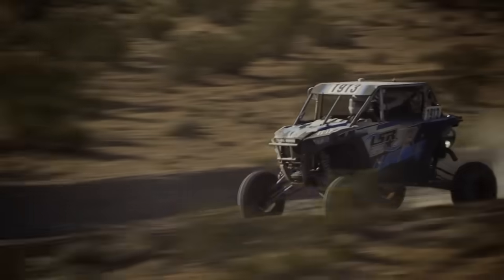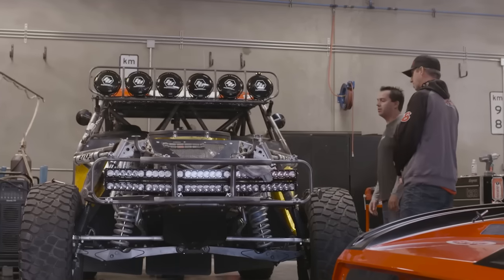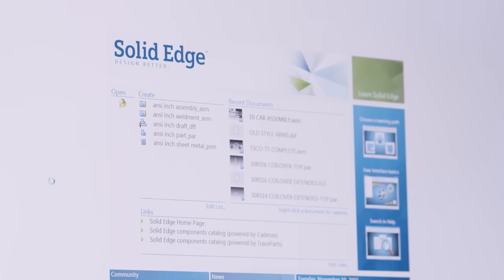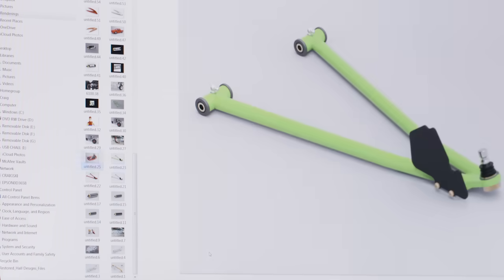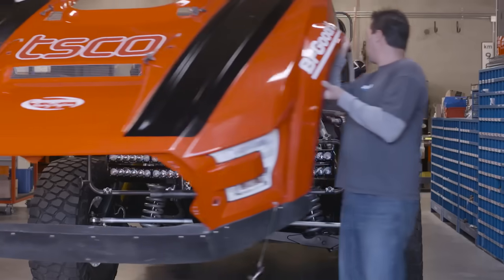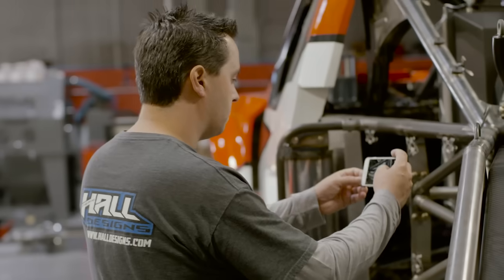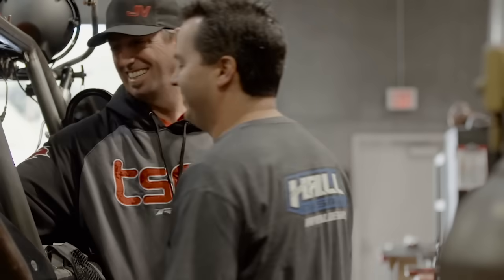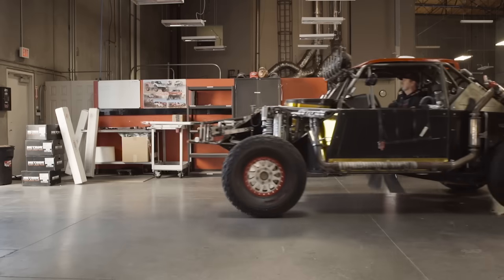CAD Design: How Hall Designs finishes first with Solid Edge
Trophy Truck racing is the highest level of the off-road sport, with some of the fastest vehicles out there. It is the unlimited class—pretty much anything goes.  But Craig Hall knows that not just anything will get you over the finish line--good CAD design is a critical factor in whether you finish first, or don’t finish at all. Craig, through his company Hall Designs, designs race car components and complete vehicles for many builders in the off-road industry. With trucks that can cost upwards of several hundred thousand dollars, the stakes are high, and with limited time between races, CAD design changes need to be made quickly.

Using Solid Edge with synchronous technology, Craig can design new components quickly, easily use and modify vendor’s CAD parts, and create realistic 3D models to share with customers—without having to create costly physical prototypes. Solid Edge also offered something else that competitive CAD products didn’t—a low cost of entry subscription model, allowing him to make the jump to starting his own business without the huge financial risk of an upfront software purchase.

Watch the video to hear Craig’s story—and to learn how Solid Edge with synchronous technology helped him launch the business of his dreams.